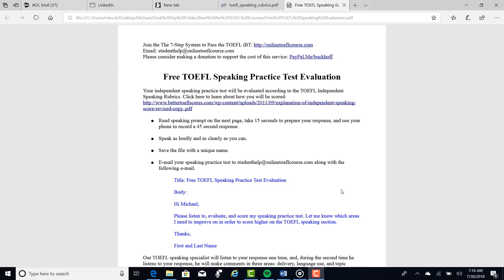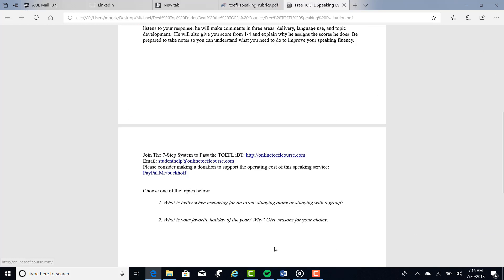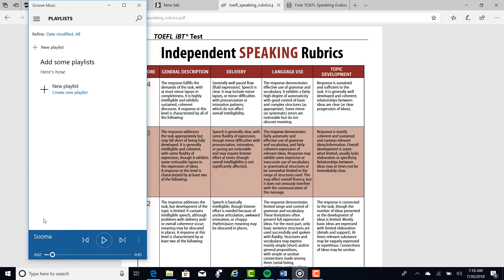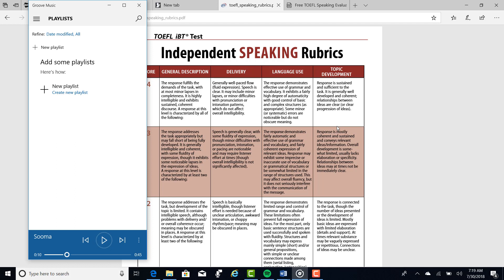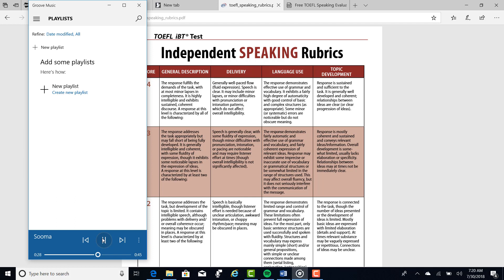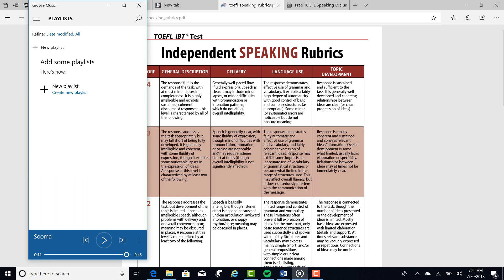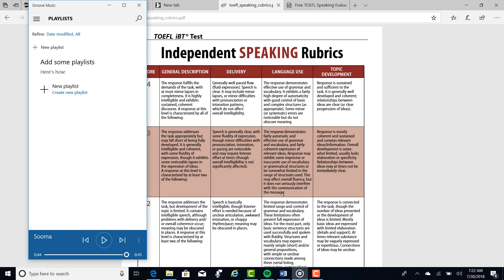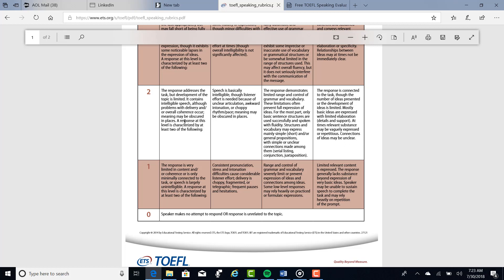Free TOEFL Speaking Evaluation for SB